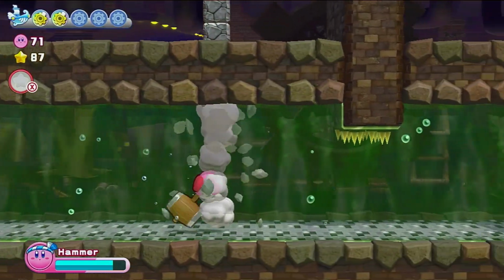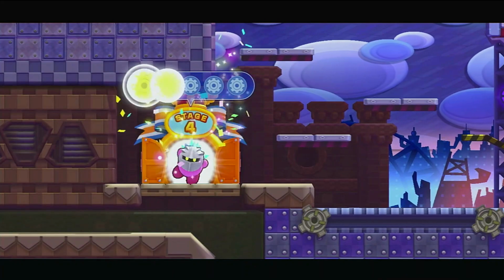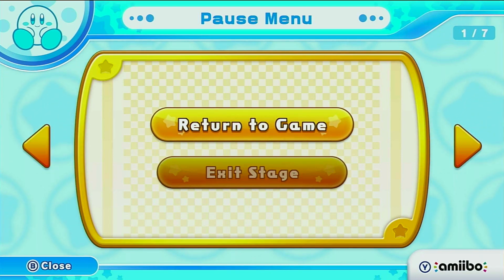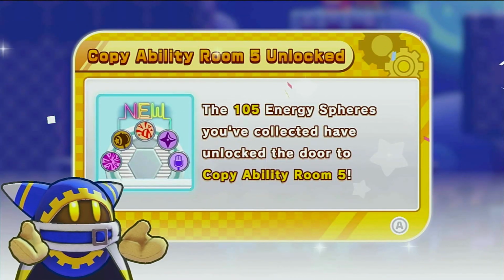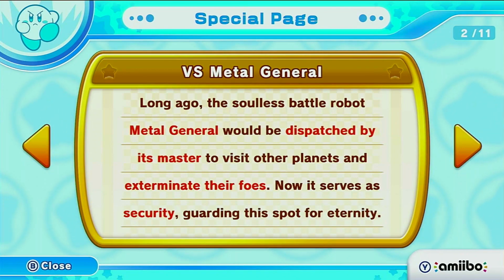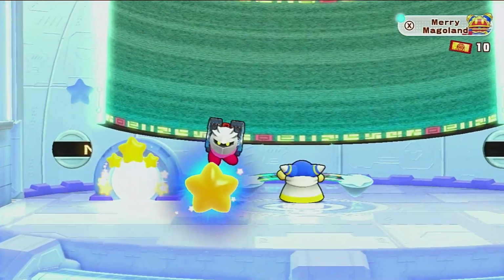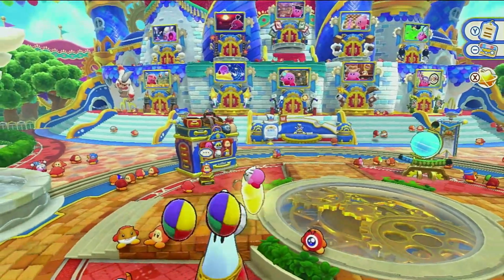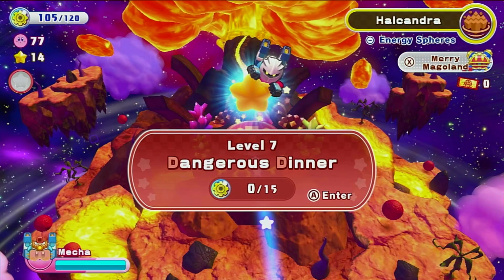Kirby's Return to Dreamland Deluxe Part 14: Mecha vs Metal General, The Battle I've Been WAITING FOR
So many things to love, very little to hate, but the challenges were a lot of fun to go through! At the boss stage, I have waited till this moment has come, Mechanical Meta vs Metal General, battle of main mechs, but not the true mechanical battle.